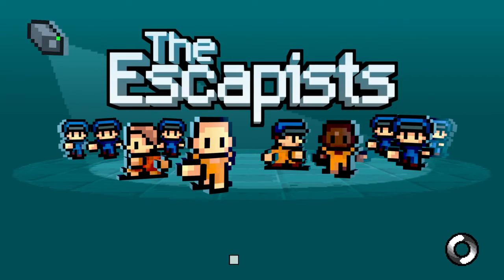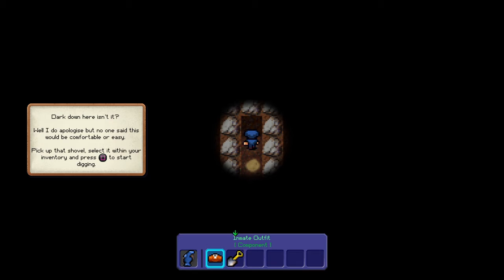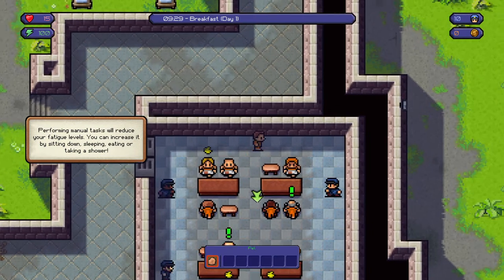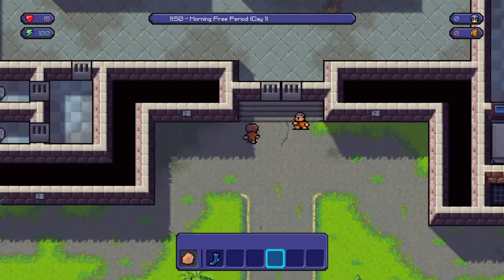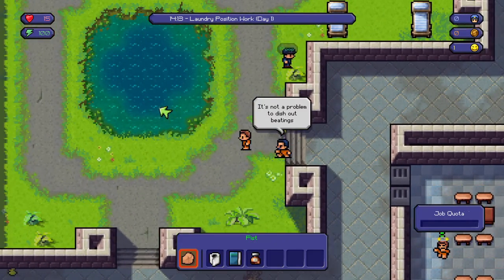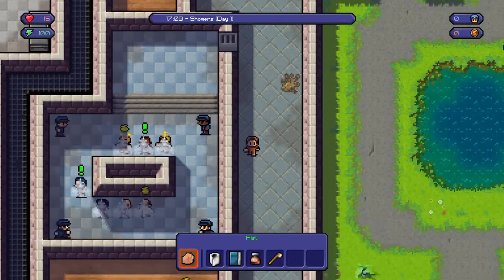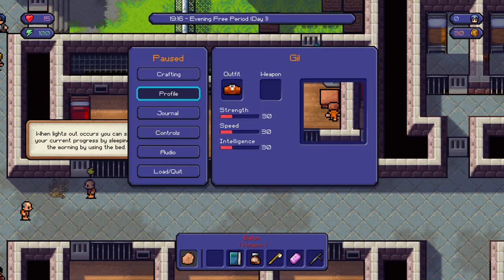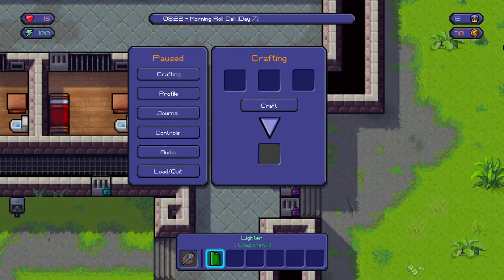The Escapists ep 1